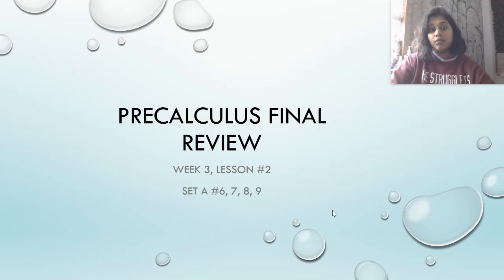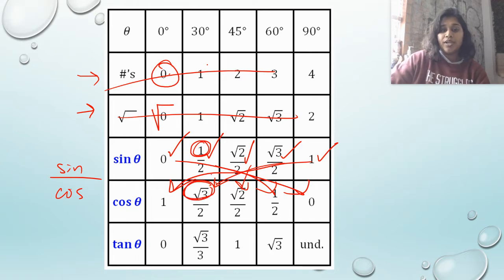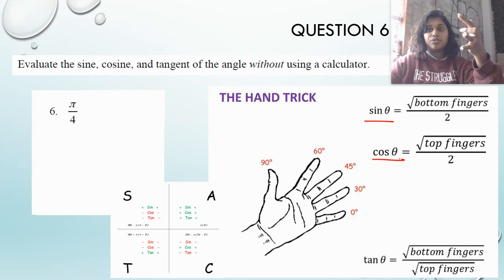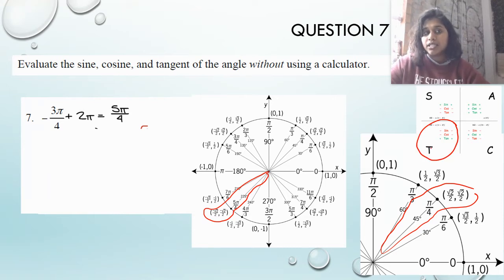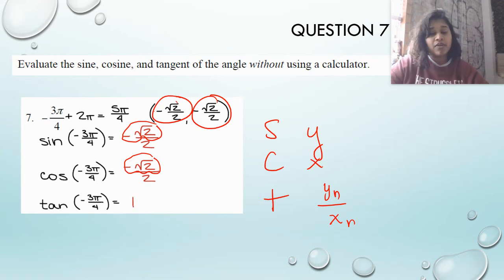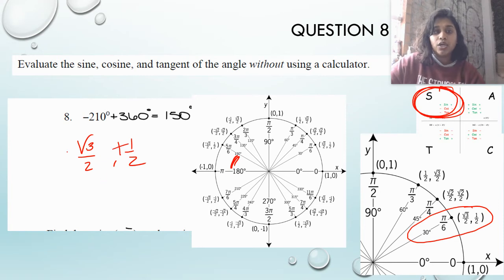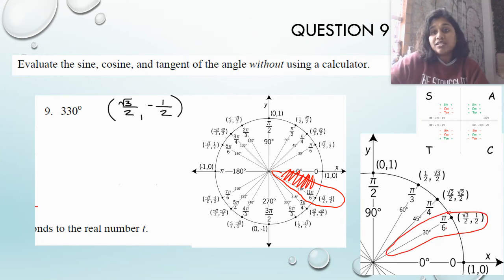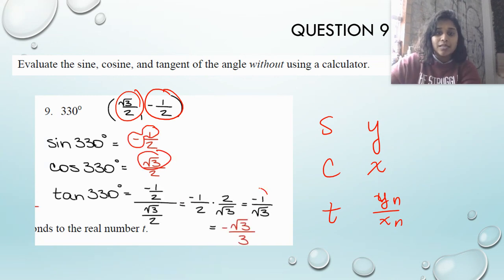Precal Unit Review 3B (Evaluate Trig)